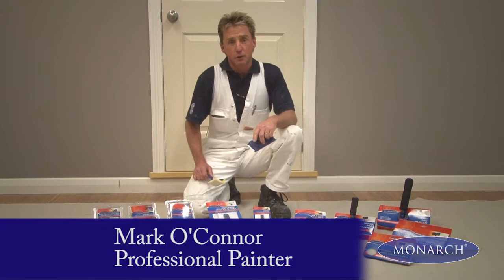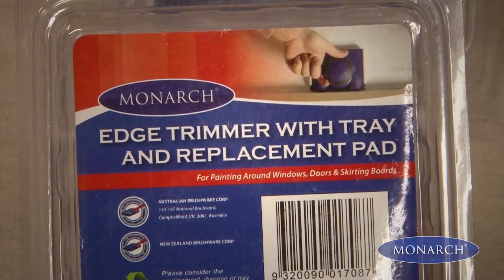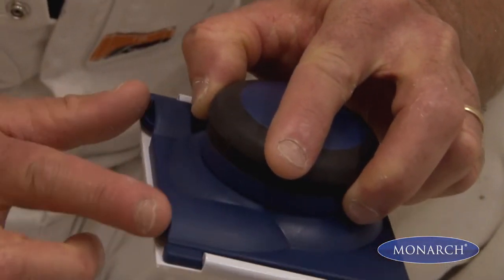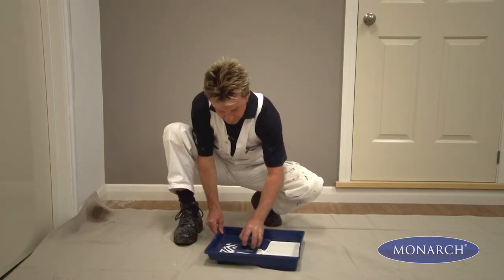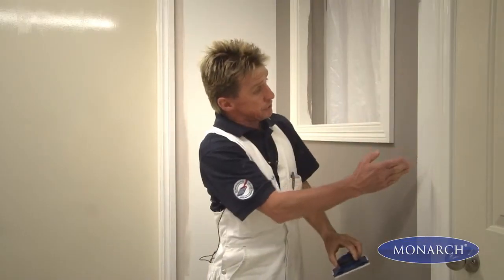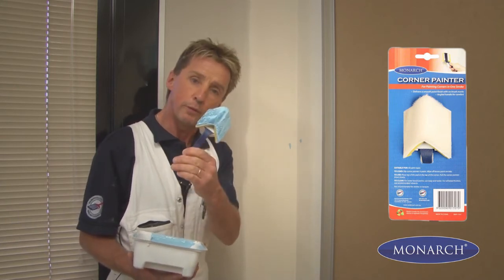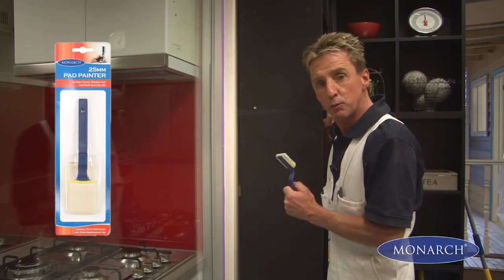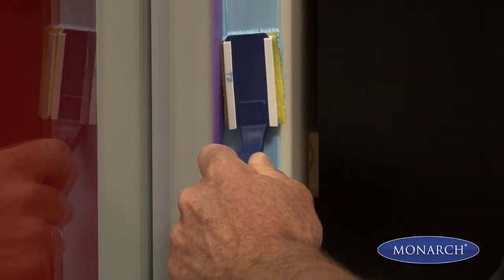Specialty painting applicators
Use Monarch specialty painting applicators to get the perfect finish.